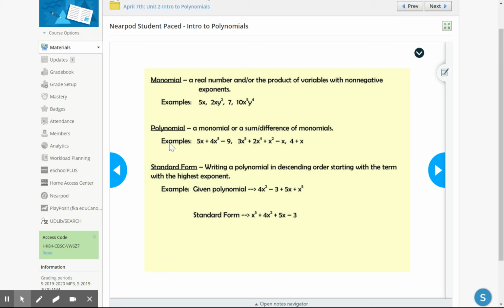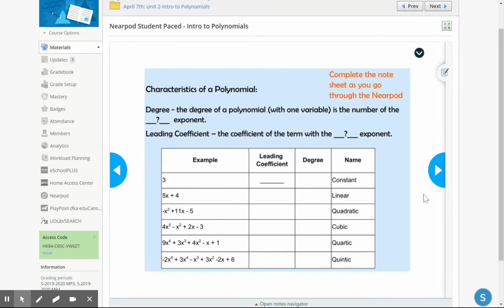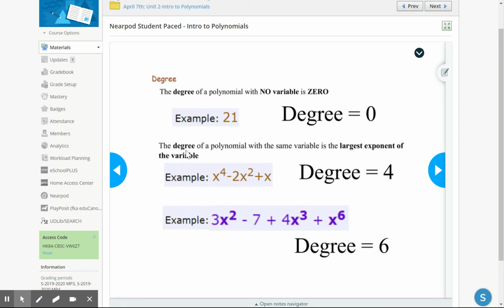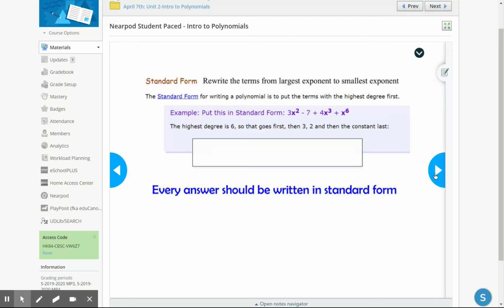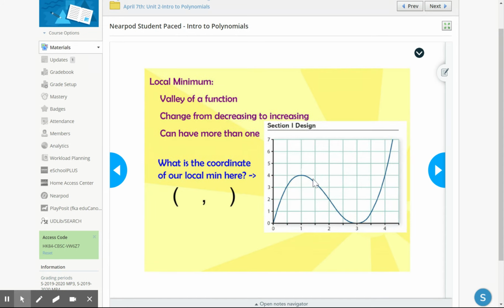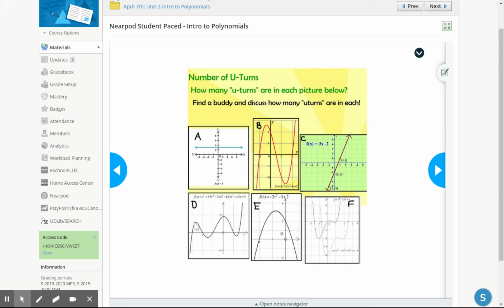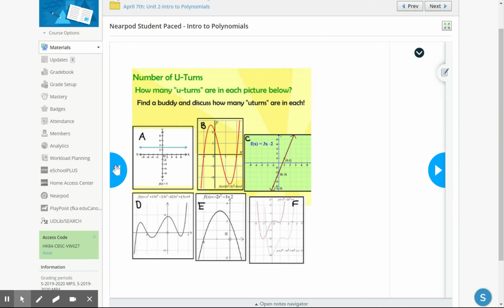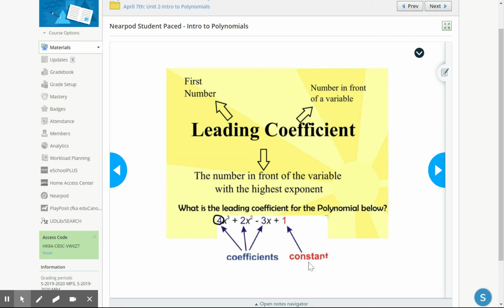Intro to Polynomials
In this video I am walking through a nearpod lesson on Polynomials, explaining how we classify polynomials based on Degree, Leading Coefficient, Uturns, Constant, Name, Etc.